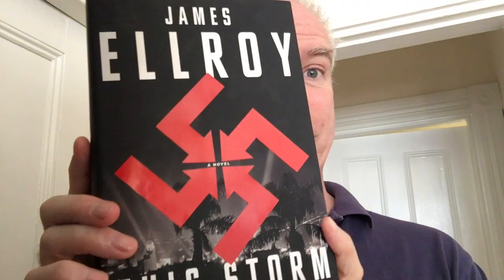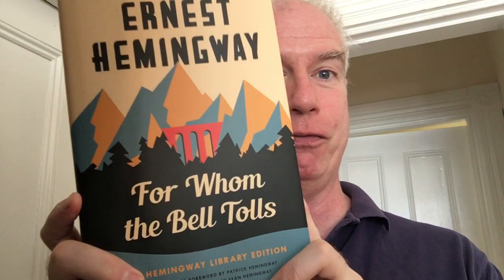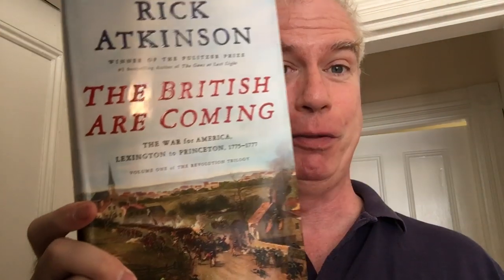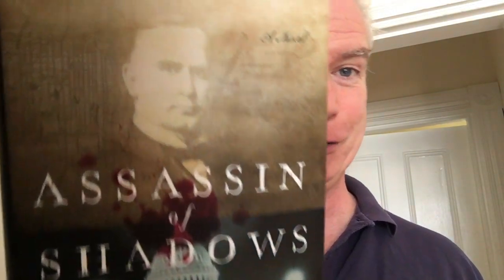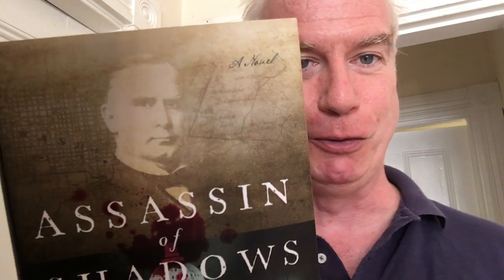Library Tour Redux: The Annex Bookcase #2!